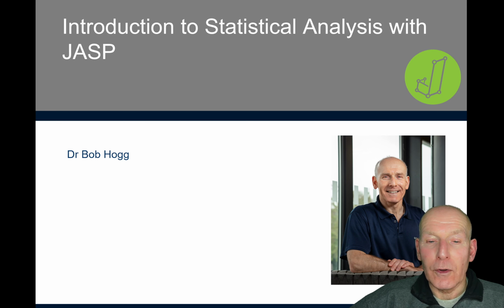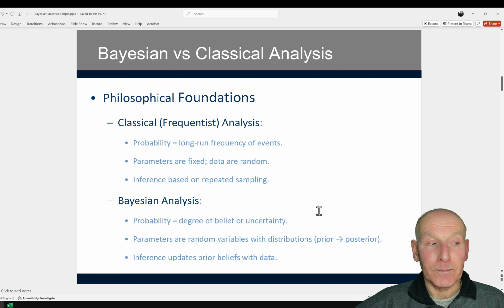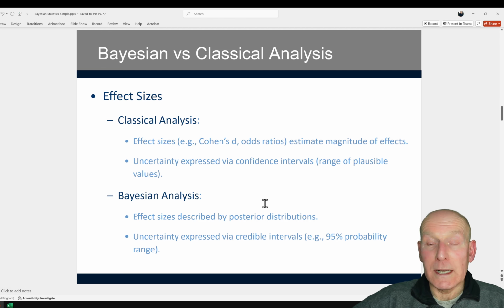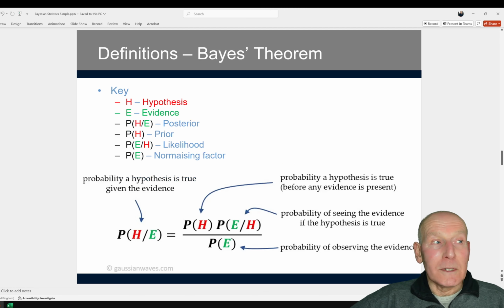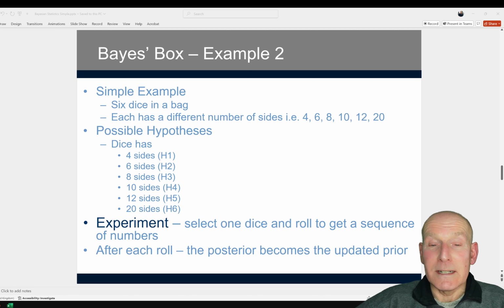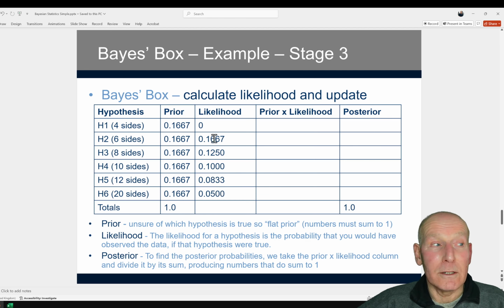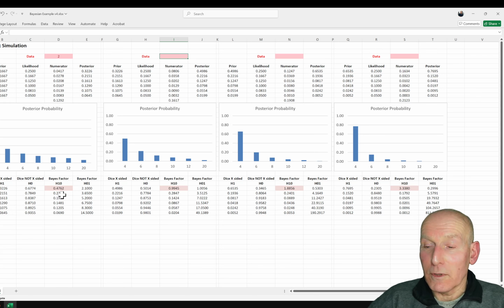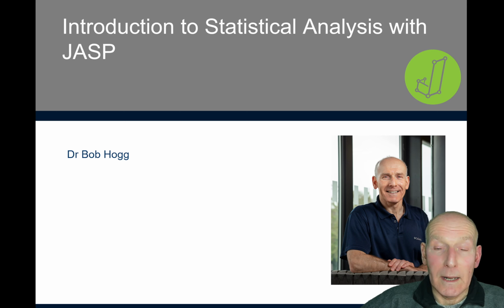Bayesian Analysis Part 1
First of two videos showing how Bayesian Analysis works. This includes a short overview of Bayesian vs Classical Methodology and then goes on to show a live example of how Bayesian updating works.